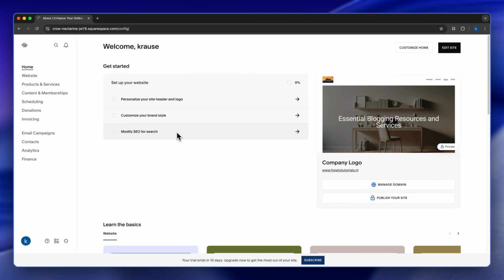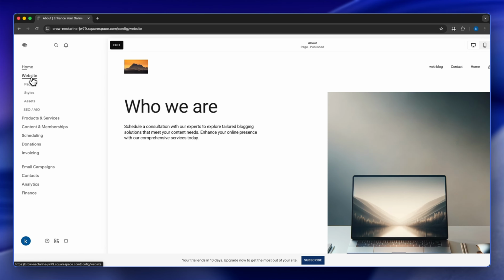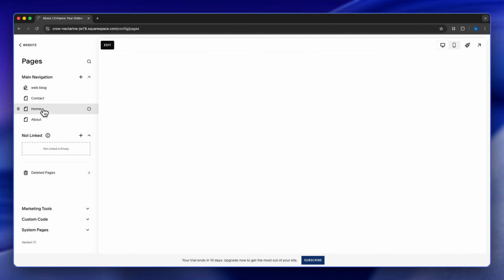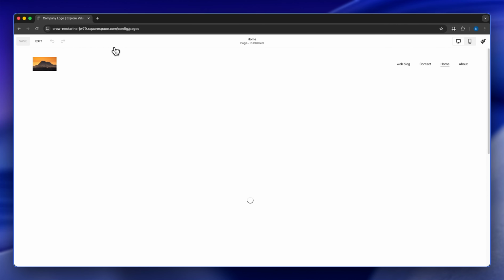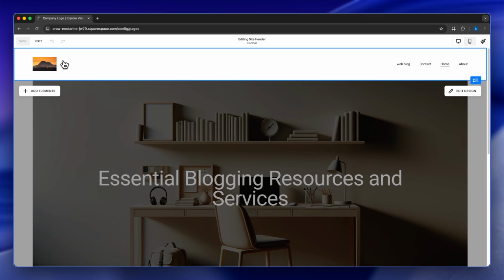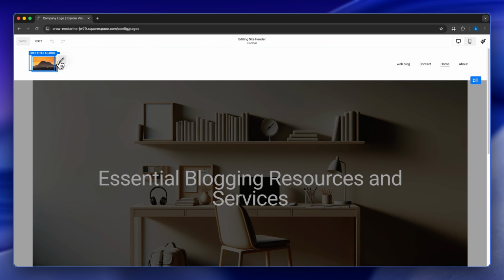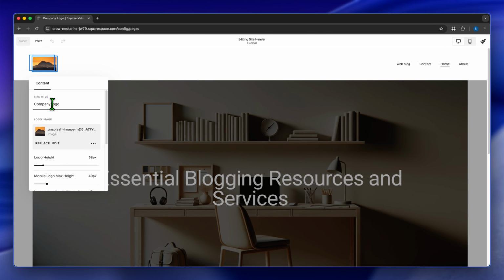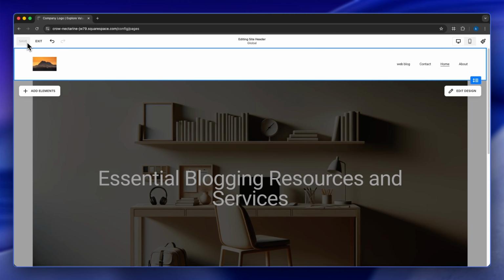How To Change Site Title On Squarespace (2026 Updated Tutorial)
Learn how to easily change your site title on Squarespace with this updated 2026 tutorial, ensuring your website stands out with the perfect name.